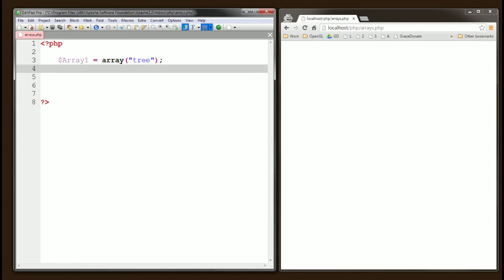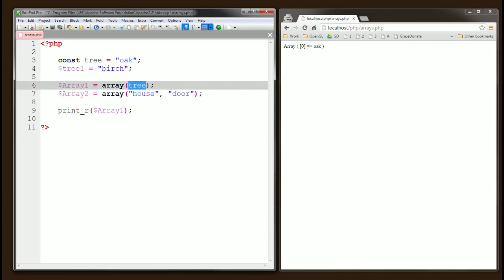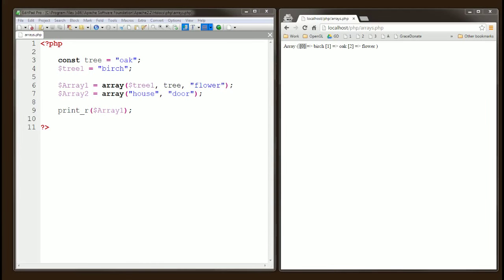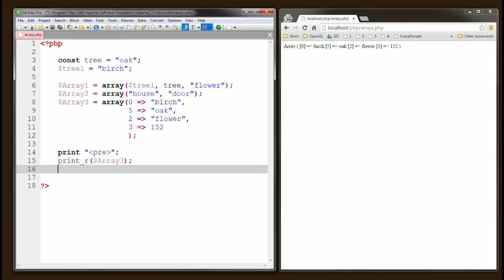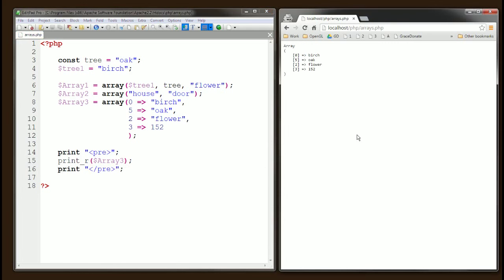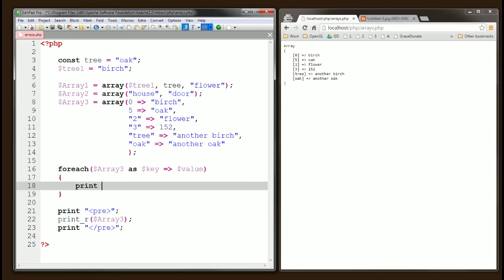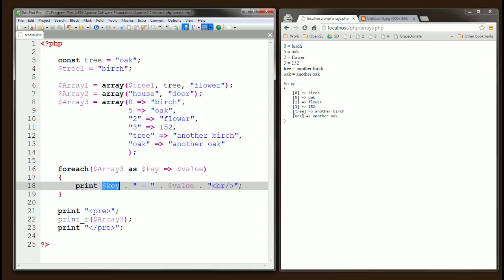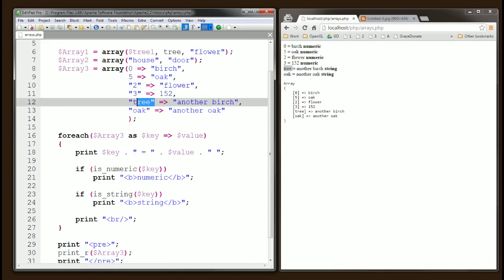PHP Array Tutorial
I only noticed this after recording, when a previously undefined const name value (tree) is used as an array value, PHP will generate a Notice error warning, saying the const name doesn't exist. However, it will still insert it as a value into the array by converting the const name into a string "tree".

This PHP array tutorial for beginners, demonstrates creation of PHP arrays in several different ways from scratch. The array keyword is used to create value and index-based arrays. Array key and value dynamics are examined. There is a short bit at the end about distinction between numeric and string values in PHP arrays and PHP variables in general.